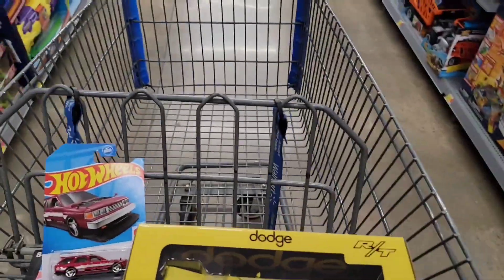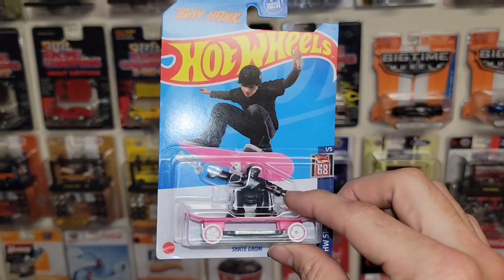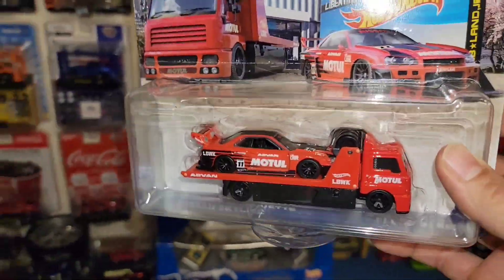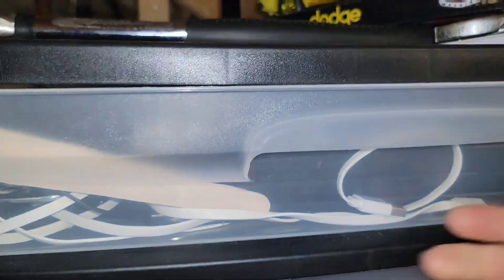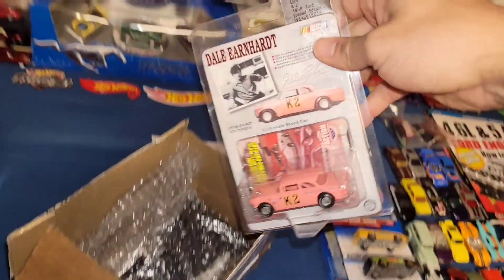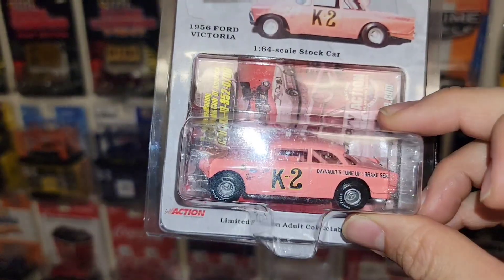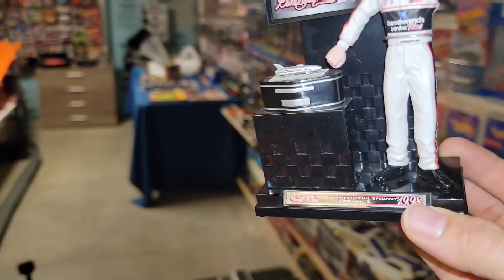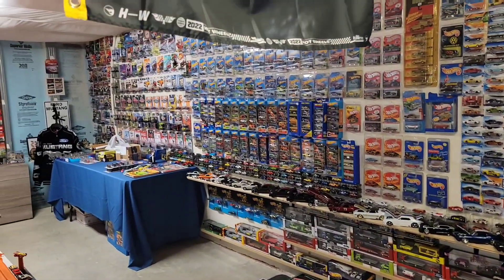(Mail Call) Hot Wheels MICRO haul & M2 Chase find | Trade w/@jessesdiecastgarage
Wanna trade?

playlists below